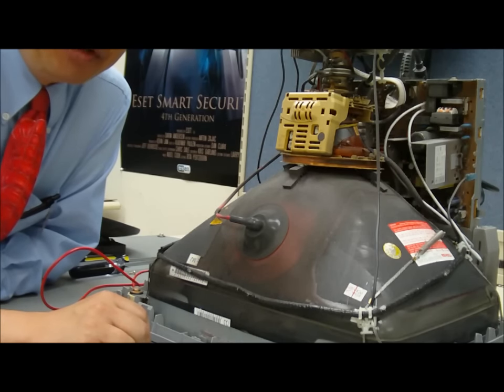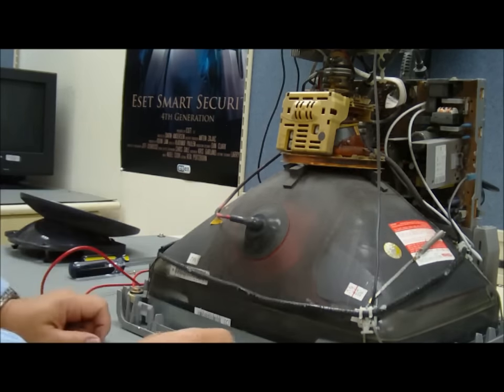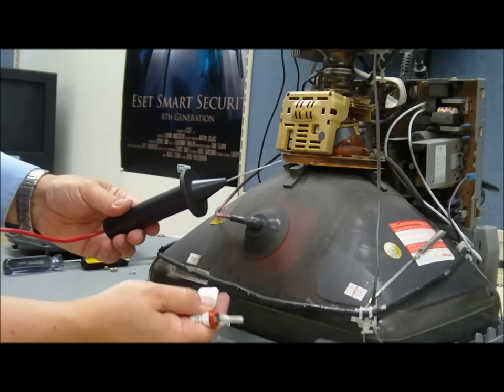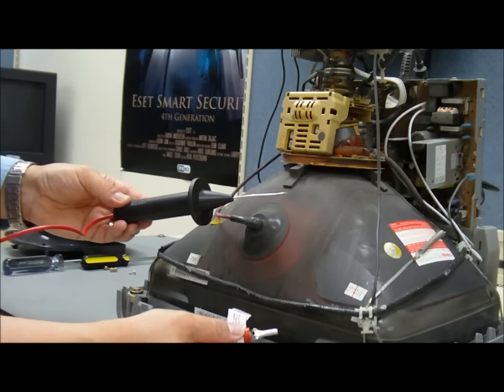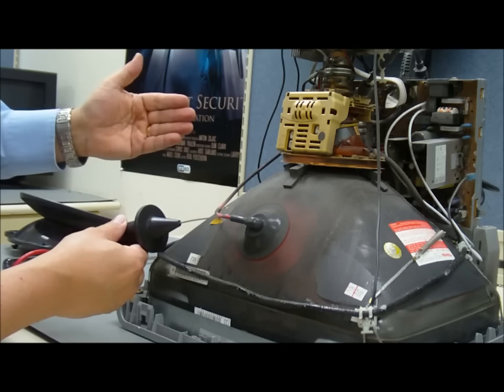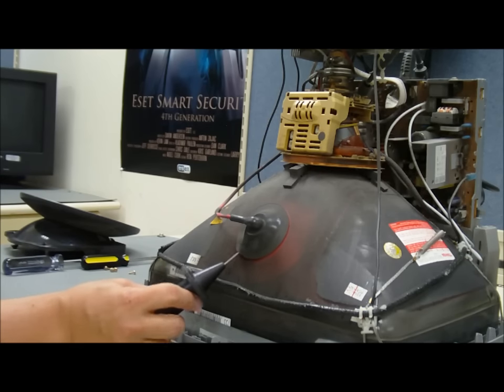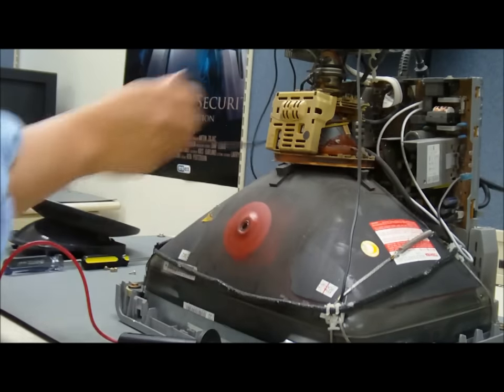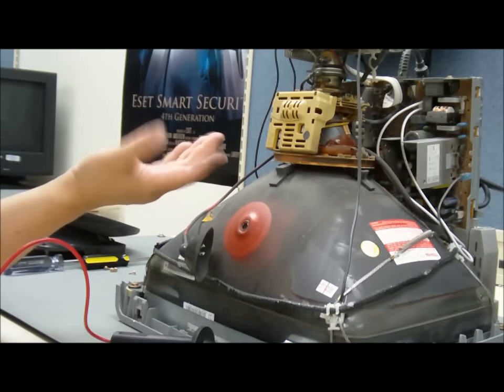Tech Support: Safely Discharge CRT Monitor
How to safely discharge a CRT monitor any remaining charge in an old CRT monitor.